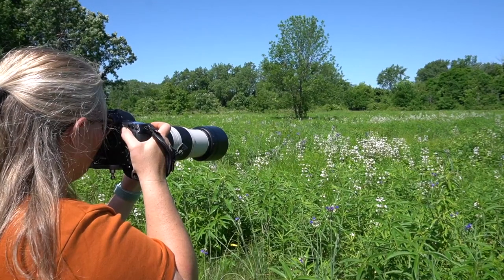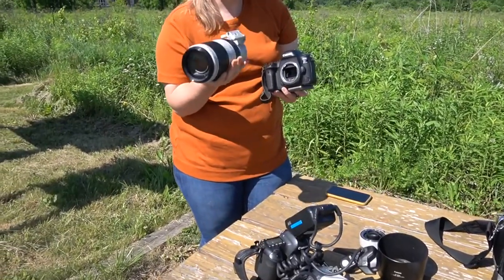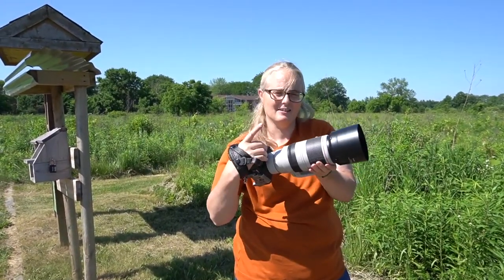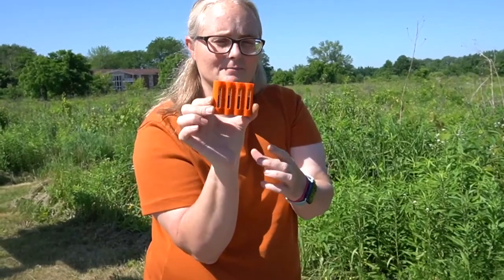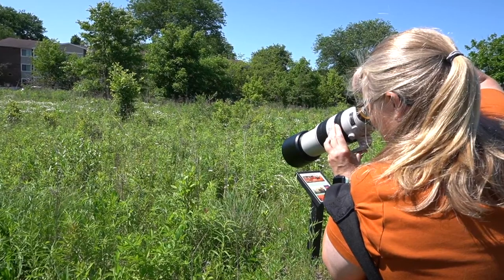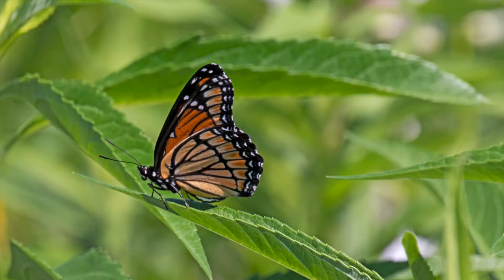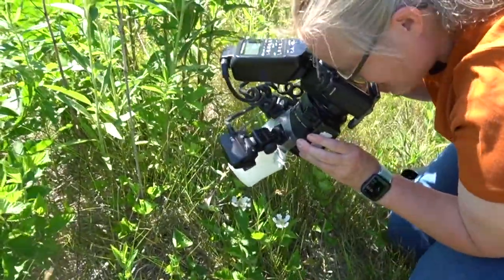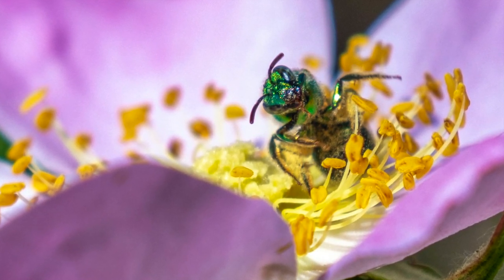Photographing Pollinators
Explore the unseen world around you with Susan Kirt of Susan Kirt Photography through macro photography, capturing close-up images of pollinators in action in our gardens and local preserves.